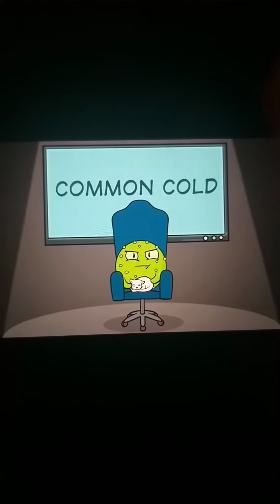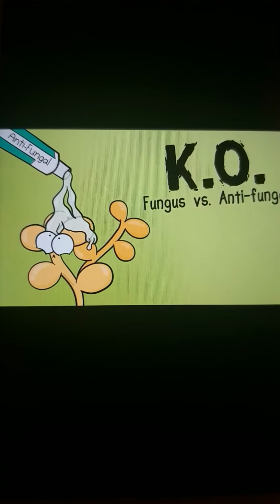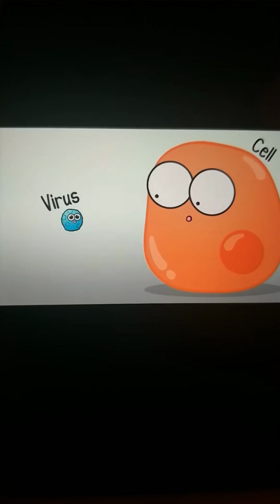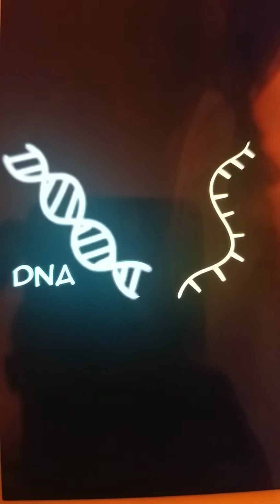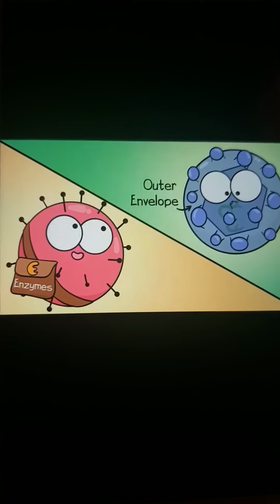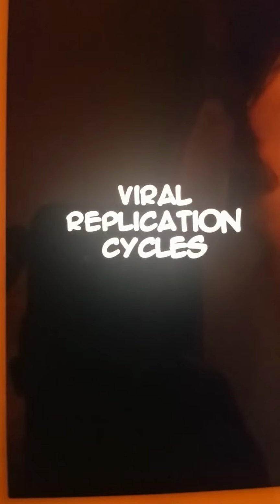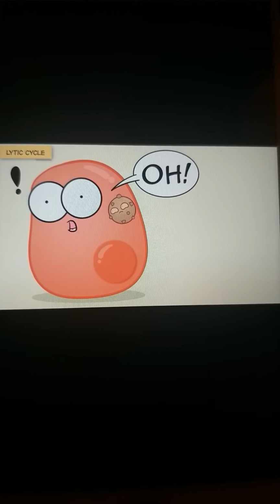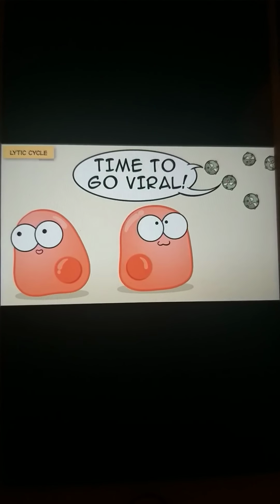Virures (updated)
BAHRANI